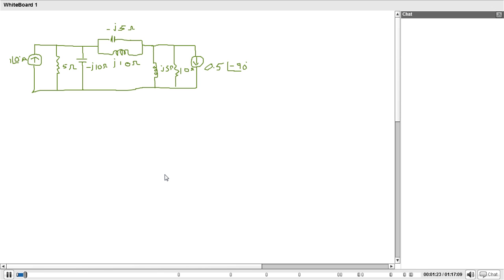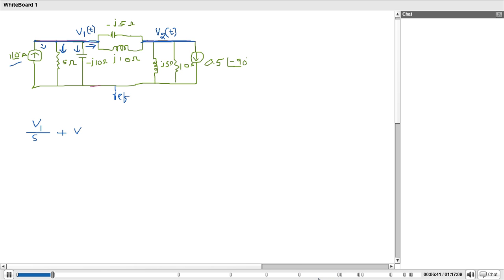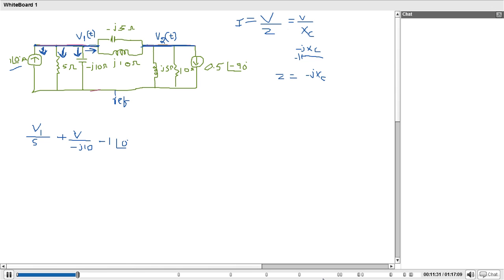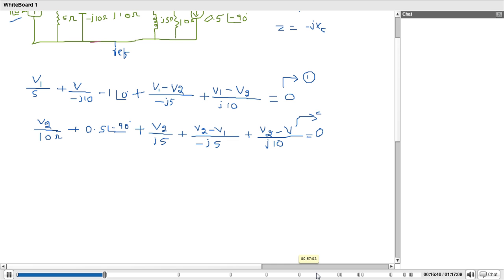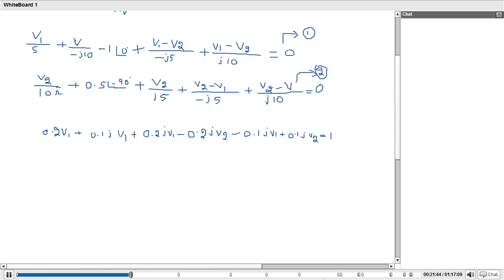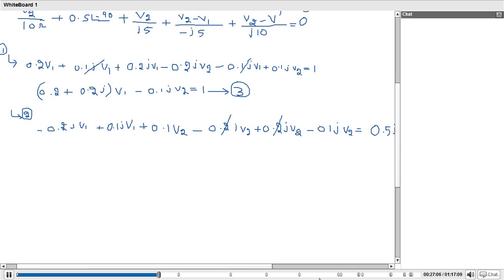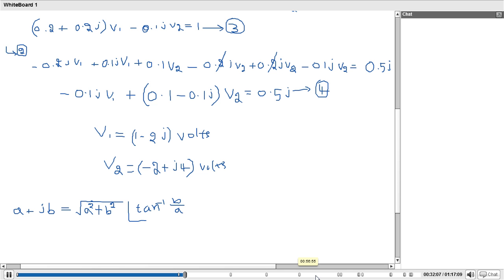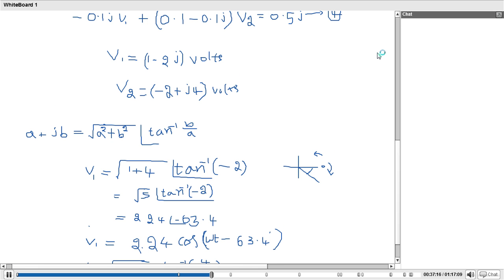Nodal Analysis for AC circuits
This video explains Nodal Analysis technique for AC circuits, & how to write equations at nodes based on KCL..